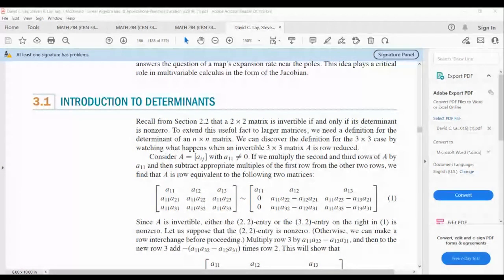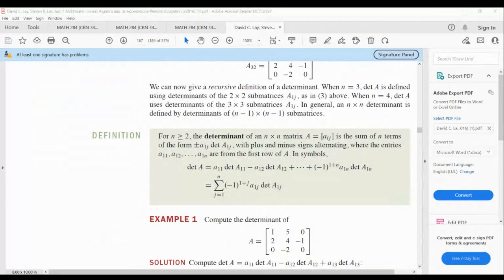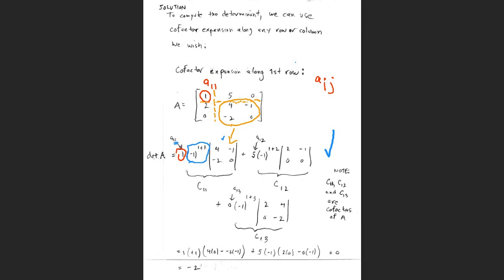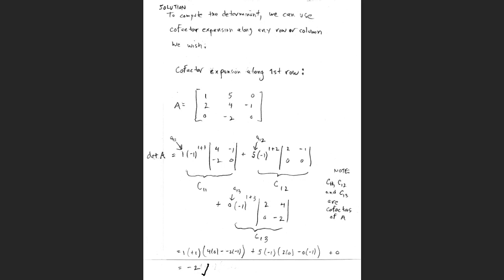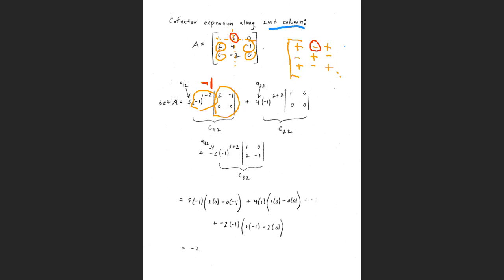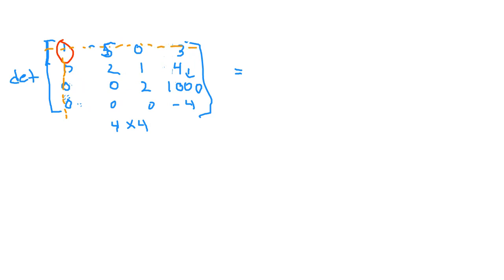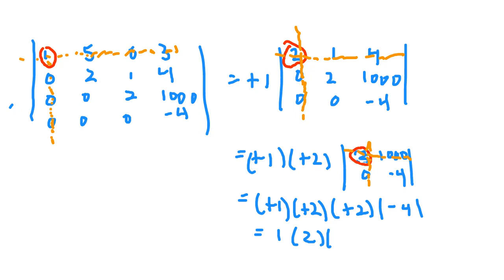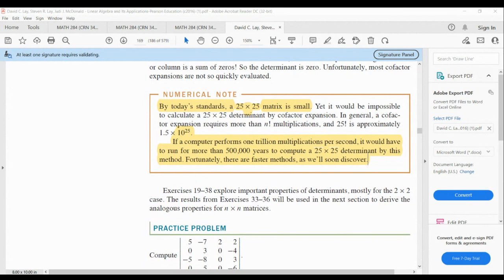MATH 284 CRN 34430 Section 3 1 Examples' Spring 2022